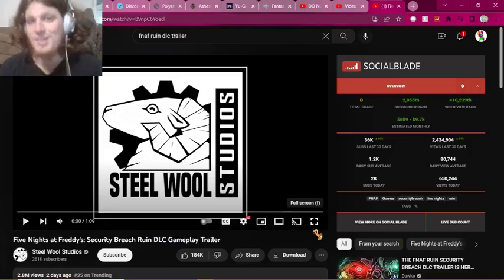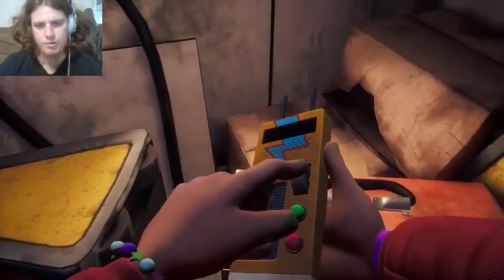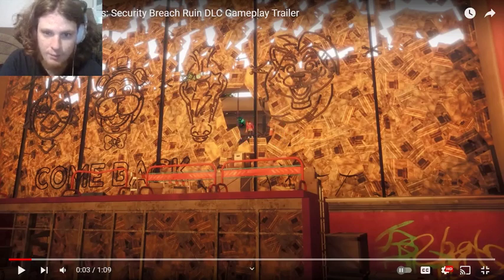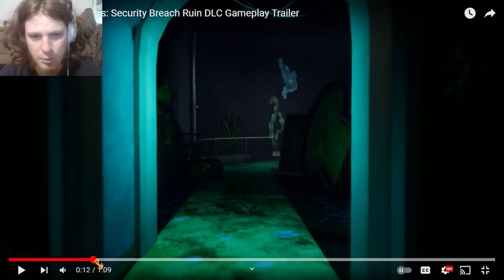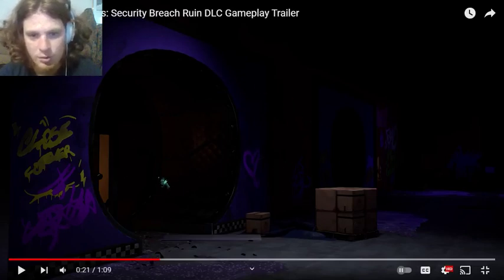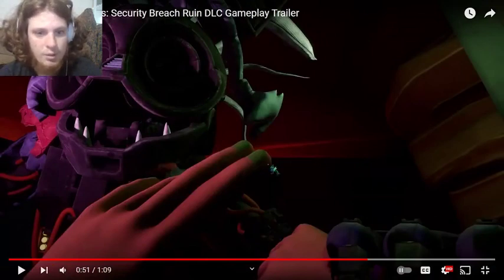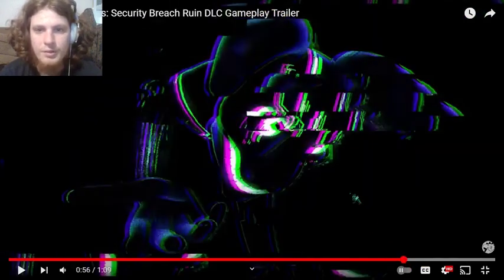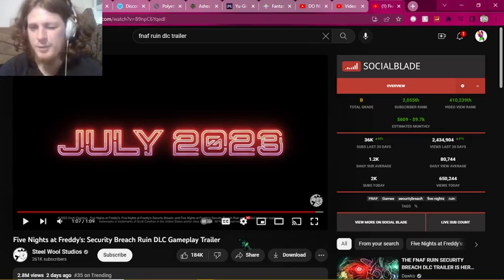Lugia Reacts: FNAF Ruin DLC Trailer | reaction/analysis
Hey guys Lugiamaster here and today I am back with another reaction video. Today I am reacting and analyzing the FNAF Security Breach Ruin DLC trailer.